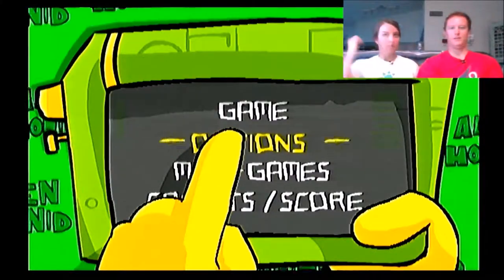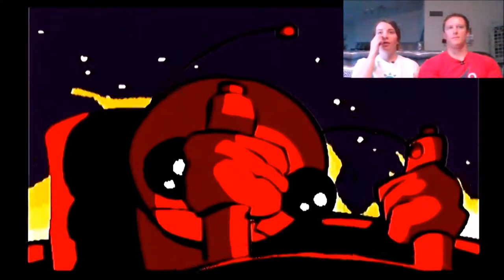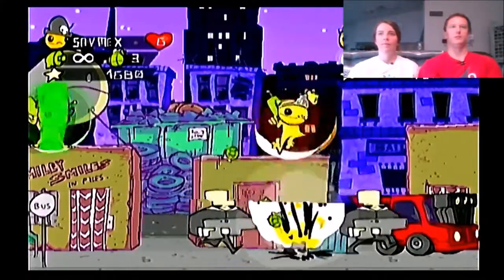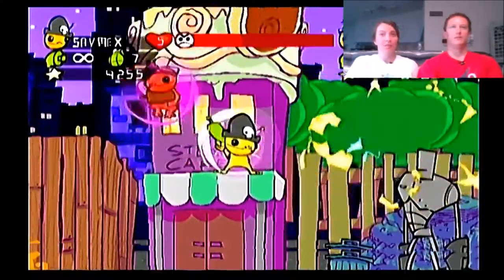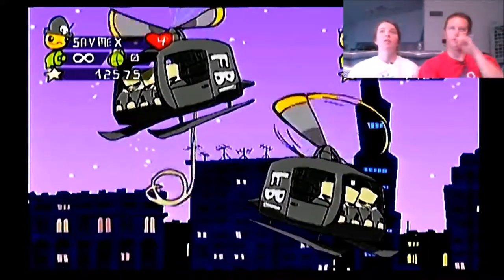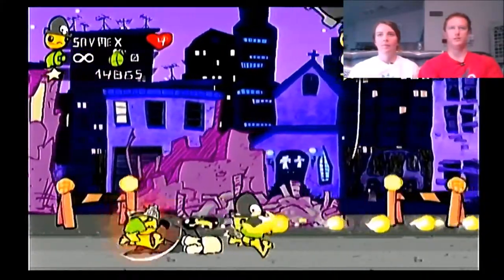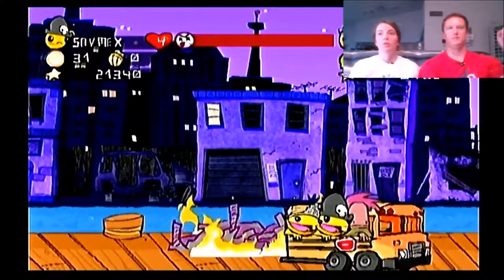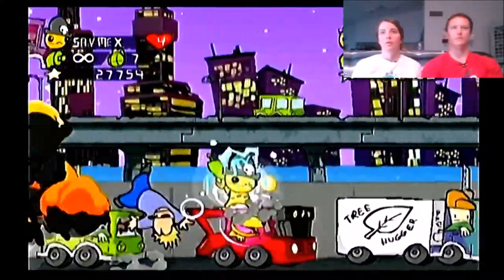30 Games in 30 Days | Alien Hominid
Day 13 in our 30 Games in 30 Days | Co-op series. Alien Hominid on Nintendo Gamecube is our game today. A little platform arcade style shooter.
You're an alien passing by Earth's atmosphere when suddenly the FBI shoots you out of the sky and steals your ship. Now you're trying to get it back.